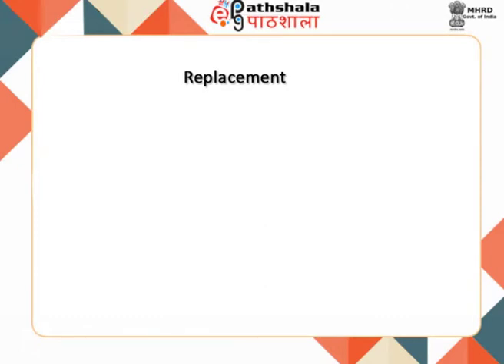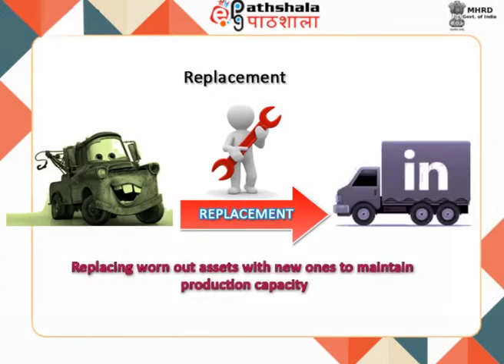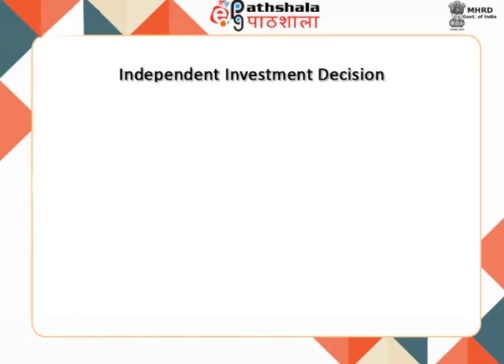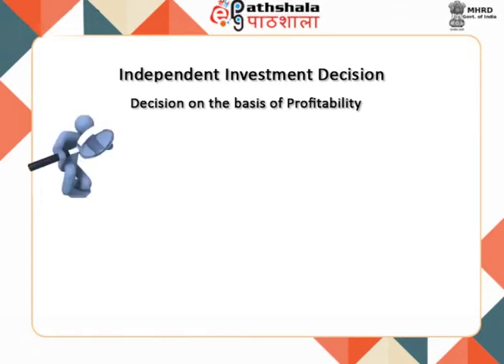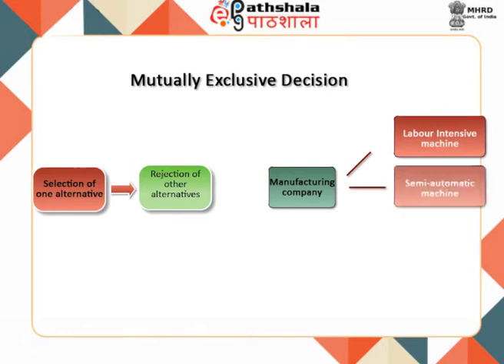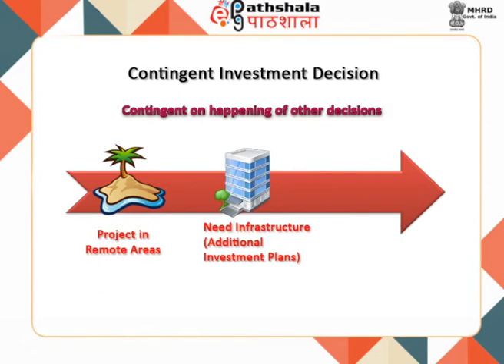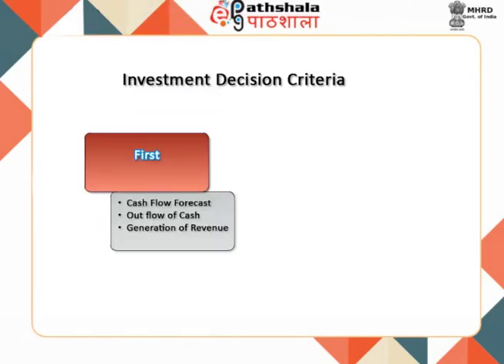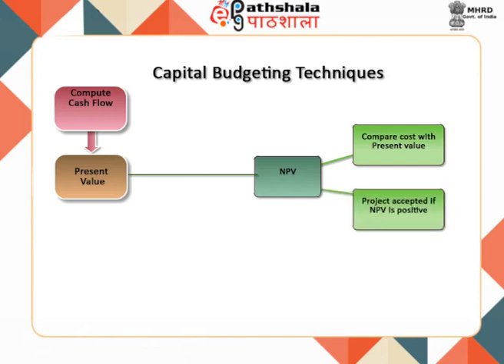Capital budgeting – nature and process (COM)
Subject: Commerce
Paper: Financial management
Module: Capital budgeting – nature and process (COM)
Content Writer: Mr. Pankaj Choudhary; Mr. Arnav Kumar